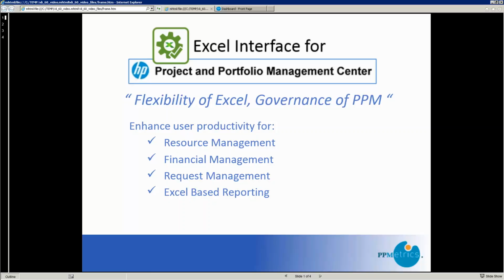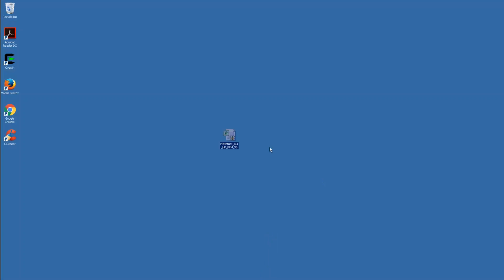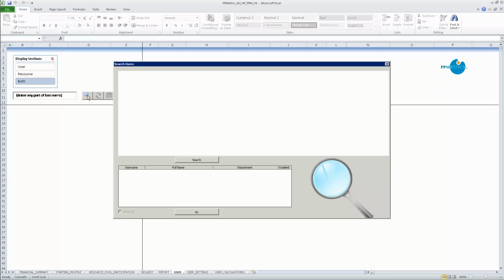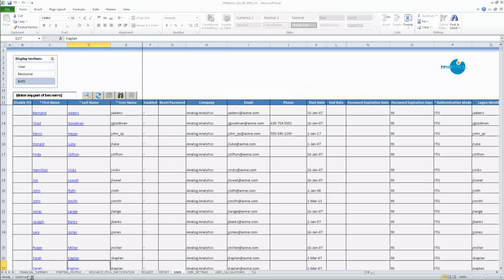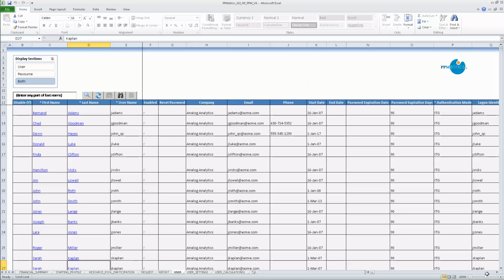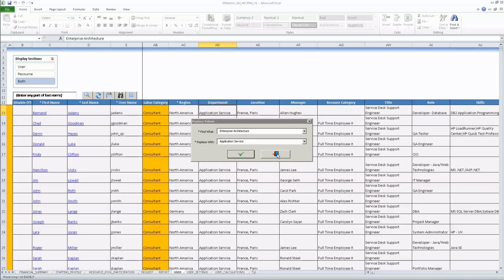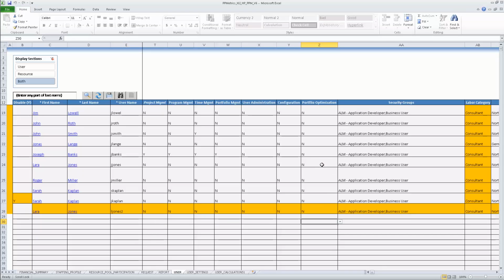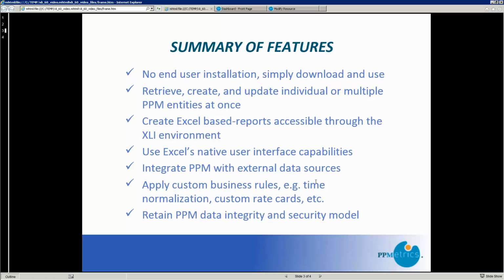Excel Interface (XLI) for OpenText PPM - User and Resource Account Management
New User and Resource Account Management Capabilities:
• Utilize a single data table for updating both user and resource attributes.
• Personalize the new data table to your needs without doing any coding.
• Search and download any number of users into Excel using dozens of standard and custom filters.
• Update, paste, or perform bulk values replacement for all OOTB or custom fields.
• Automatically inherit PPM's system logic related to user or resource updates.